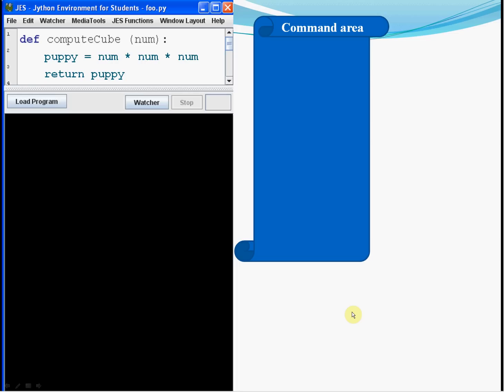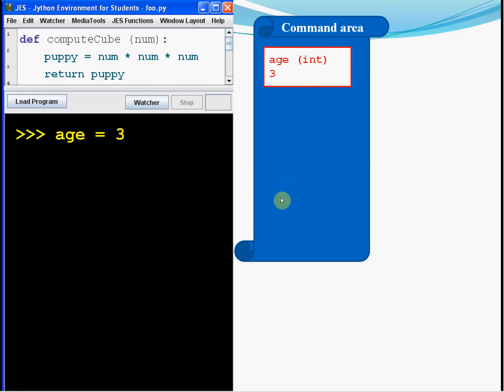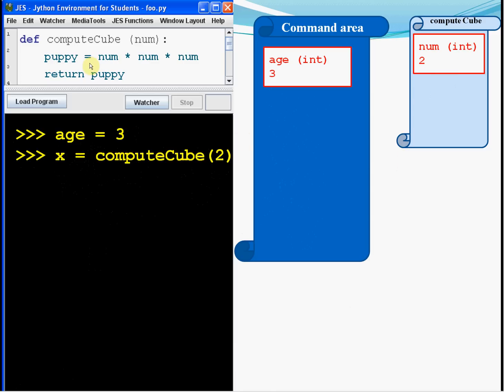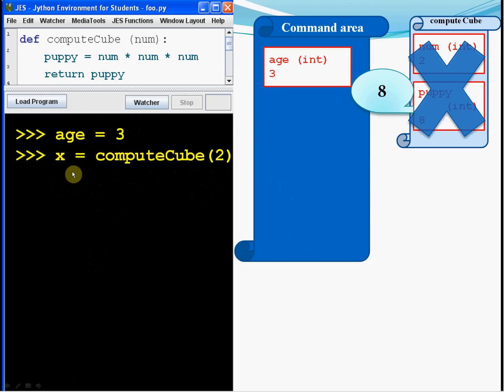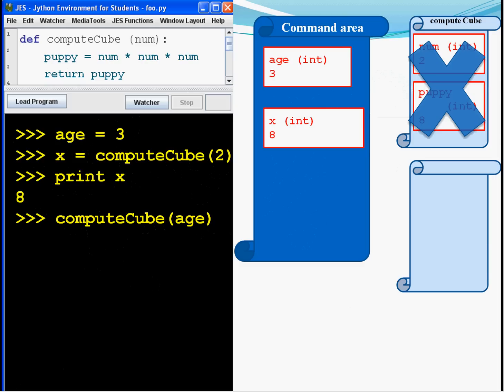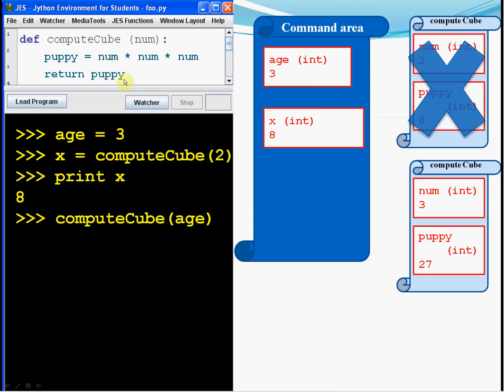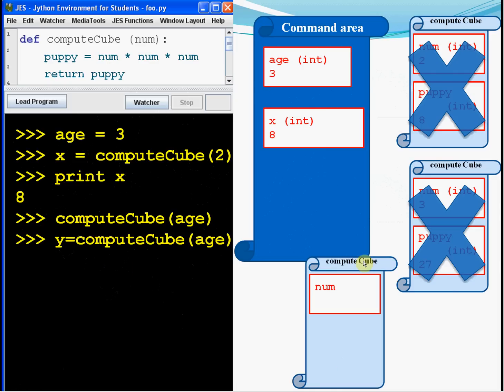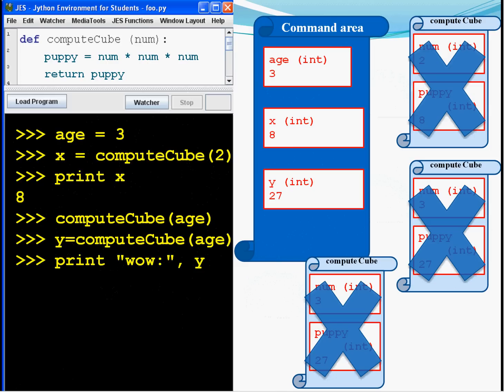Tracing a python function that returns a value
A very simple demonstration of how to trace a python function using the JES interface